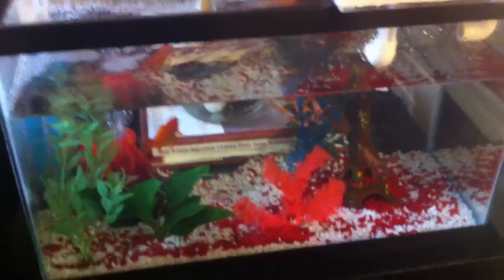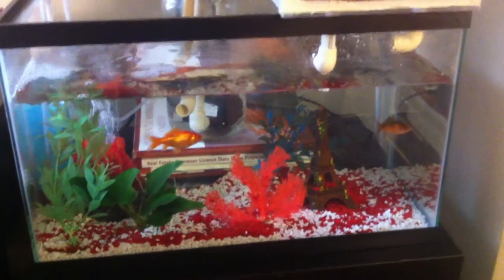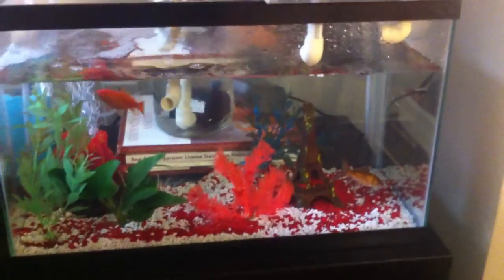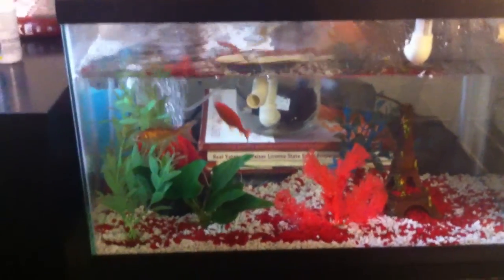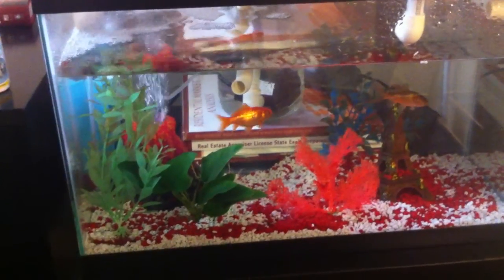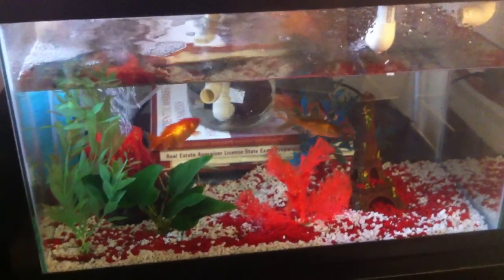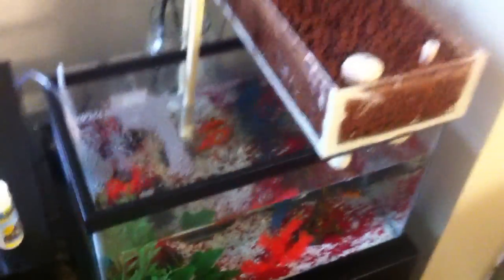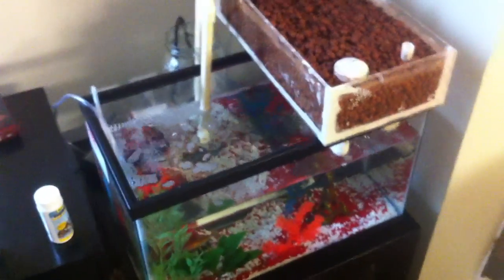10 gallon indoor aquaponics: Part 1 (caveat)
This is a short add on to part one of this video series.  In this excerpt I explain that system stabilizing liquids purchased from a pet store should NOT be used on a small aquaponics system.  This is my opinion based on experimentation with several small scale aquaponic set ups.  I cannot speak to it's application with larger scale systems.